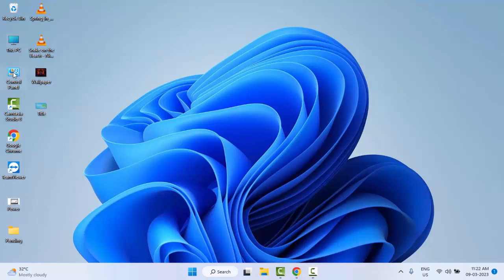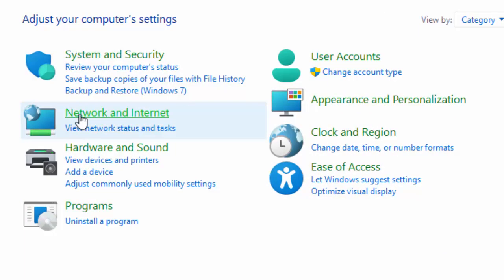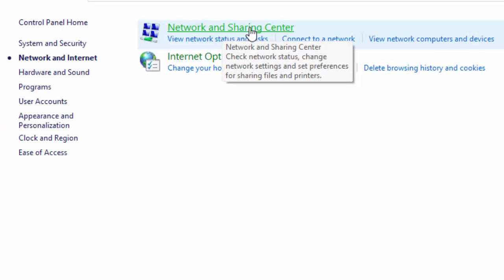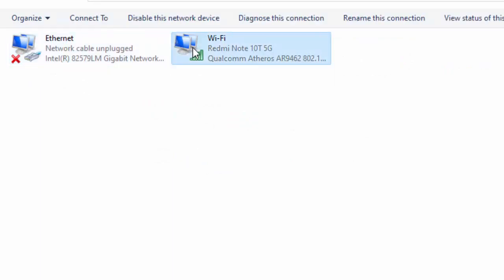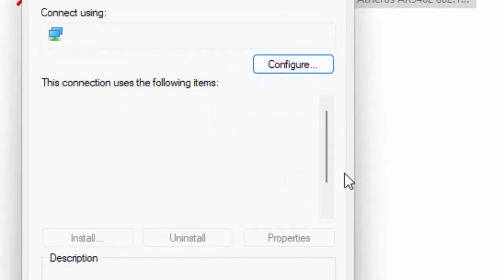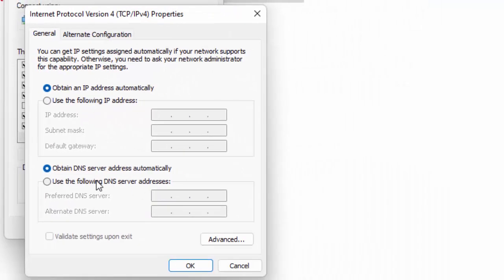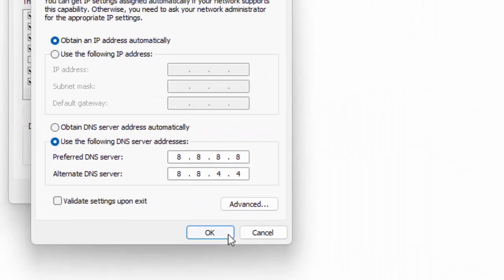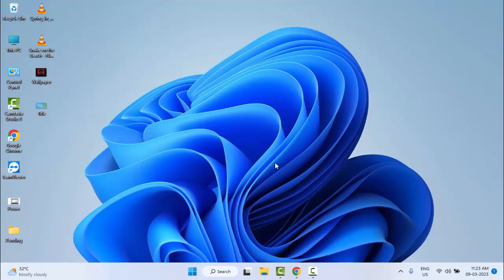Error Code 2048 in Call of Duty MW and Warzone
In this tutorial I will show you, Error Code 2048 in Call of Duty MW and Warzone.